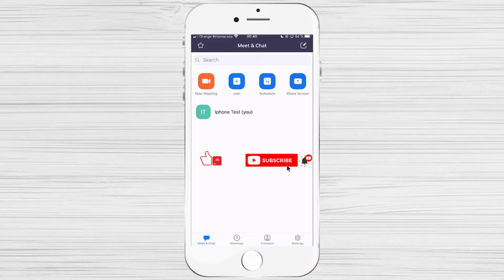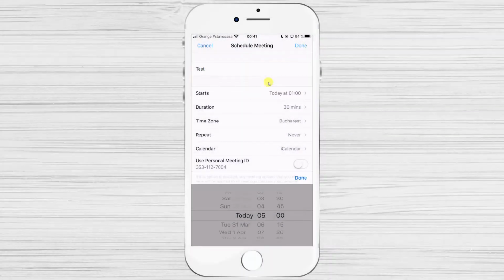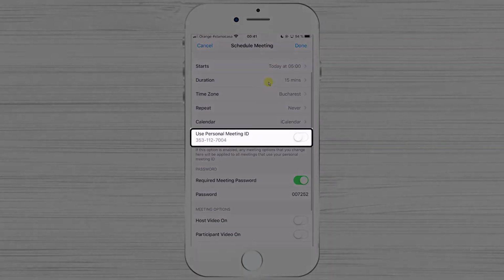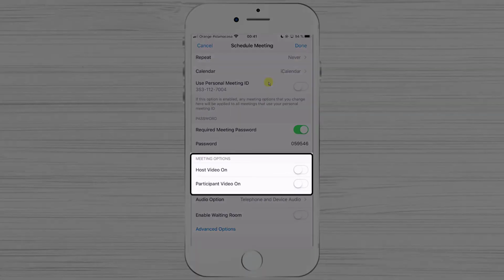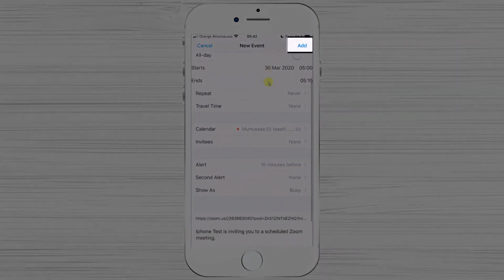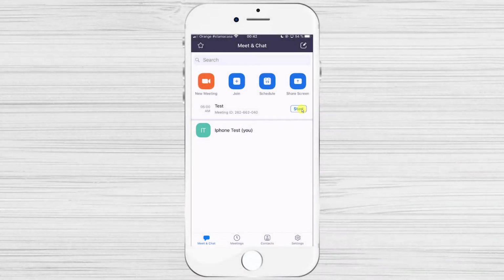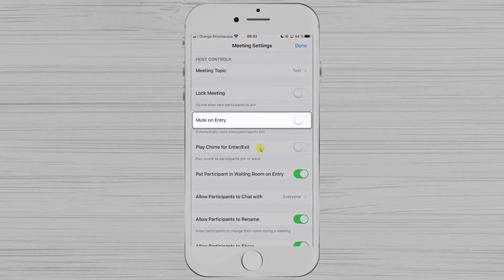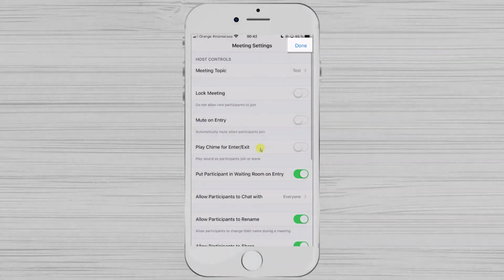How to Schedule a Meeting on Zoom for iPhone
So if you wish to schedule a meeting on Zoom for iPhone to follow this step by step tutorial.

If you have installed zoom on iPhone and created an account ) you can create a scheduled meeting.

To schedule a meeting just tap the Schedule button from the top. Here you can give a name for your meeting.

Now select a date. You can also select a start time for the meeting and duration for this. You can make so this meeting will repeat depending on your needs. Also, you can set up an end date for the repeats.